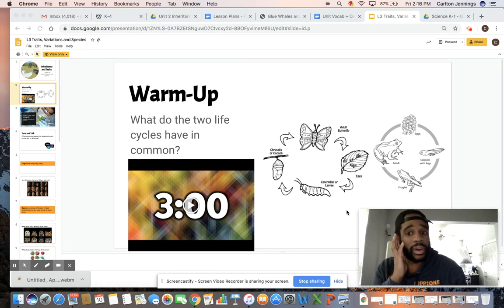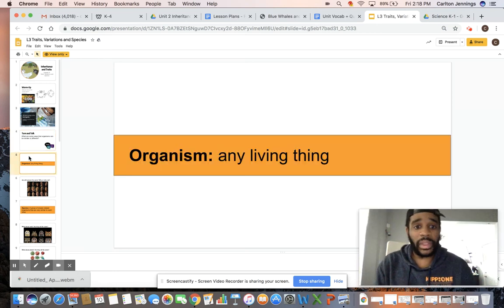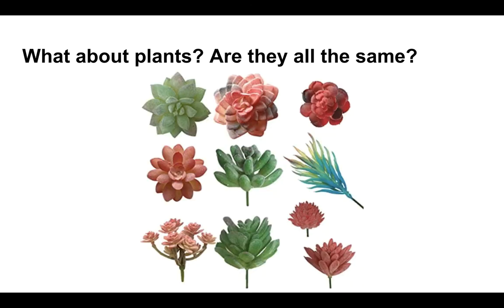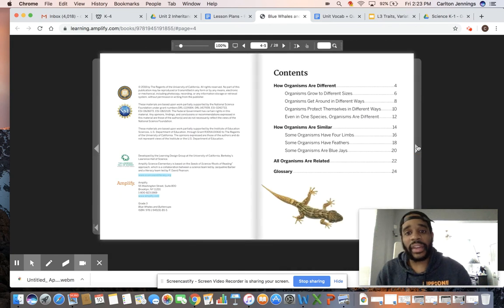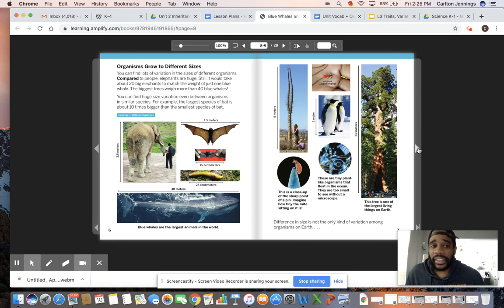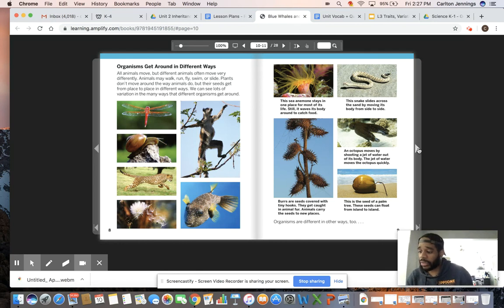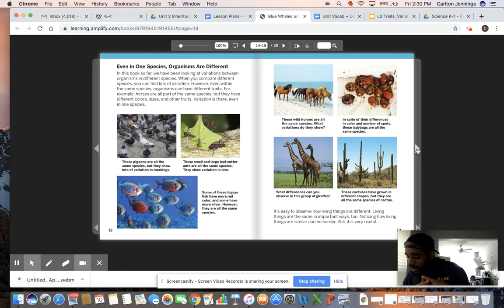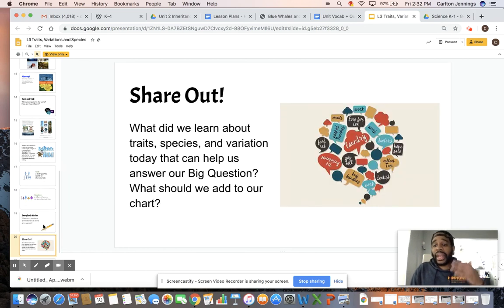KOP Science Lesson, Thursday, 4.16.20